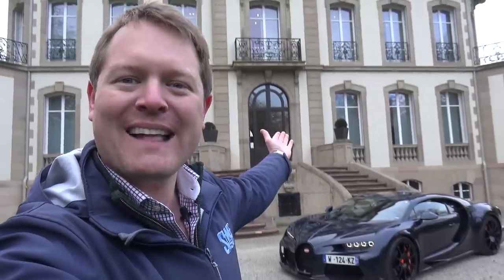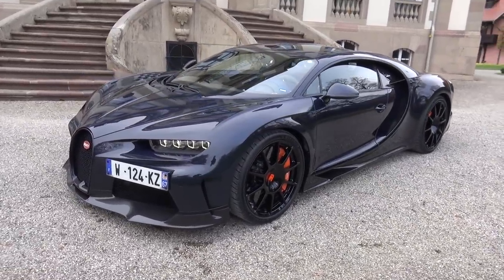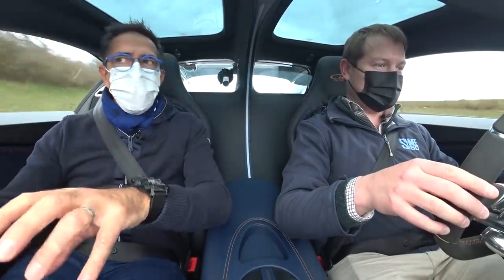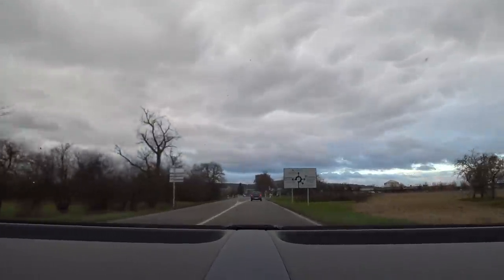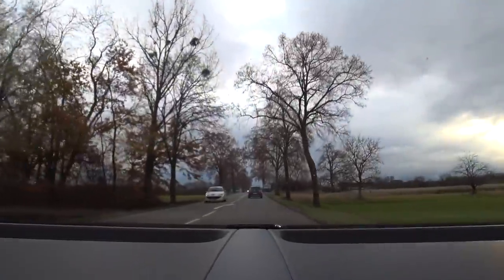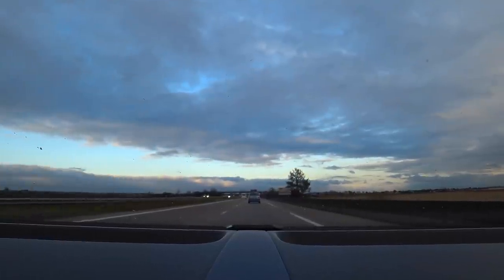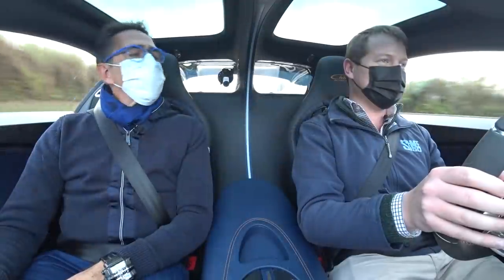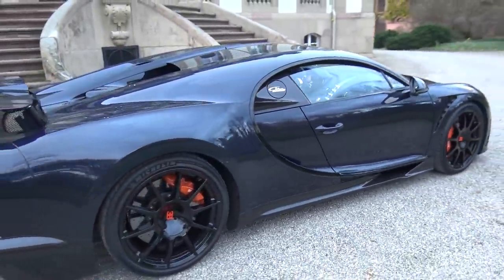THIS is the Bugatti Chiron Super Sport! MY FIRST DRIVE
This is the Bugatti Chiron Super Sport and everything you could want to know about it! Join me for an in depth discovery inside and out, as well as my first drive in the extraordinary car from Bugatti's HQ in Molsheim, France. It's a completely unique hypercar, so let's go through it in detail!

The Bugatti Chiron launched a few years ago and has since included a number of different versions making up the total model run of 500 cars. These include the Chiron Sport, Chiron Pur Sport, Chiron Super Sport 300+ and now the Chiron Super Sport as the final orders start to be placed. Not strictly limited by build number, but coming after the limited 30 units of the 300+, the Chiron Super Sport is fundamentally the same car capable of reaching 300mph.

With a total power output of 1,600hp and 1,600Nm, the Super Sport features numerous changes beyond the obvious extension to the rear bodywork for the high speed aerodynamic benefits. With time to explore in detail we can run through all of the elements of the car before being joined by Bugatti Pilot, Pierre-Henri Raphanel for a first experience behind the wheel to learn all about it.

Chapters
00:00 Intro
00:57 Walkaround the Chiron Super Sport
05:45 Start-up of the Chiron Super Sport
05:54 Onboard the Chiron Super Sport
27:15 Further Details
30:31 Wrap up